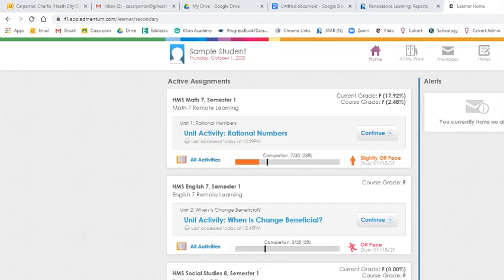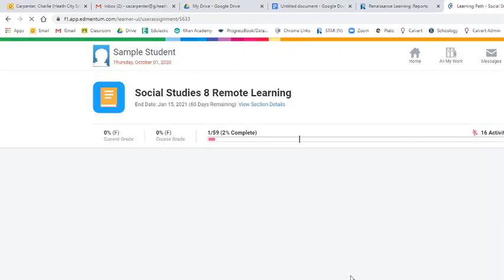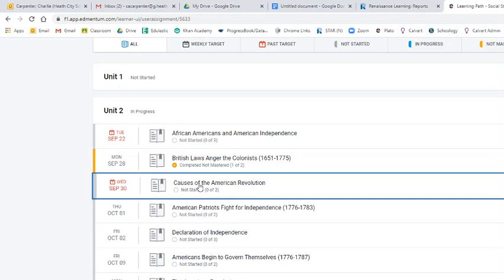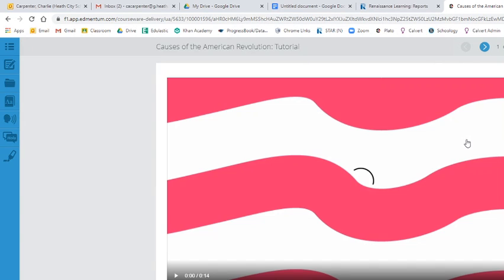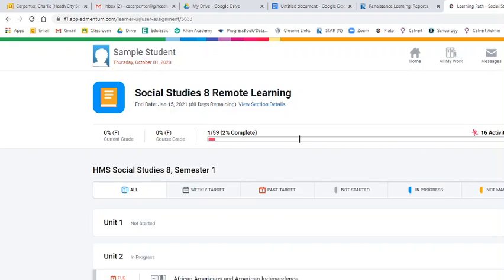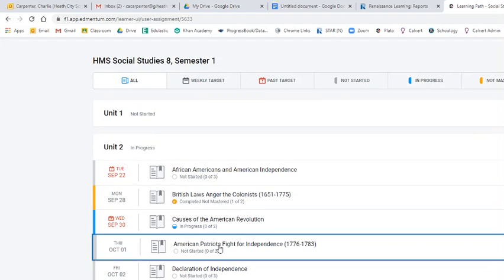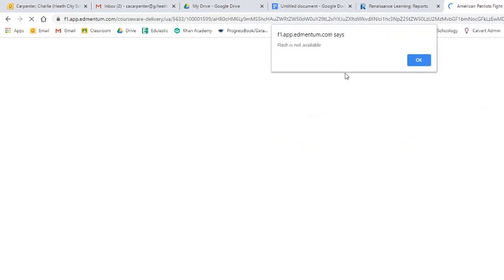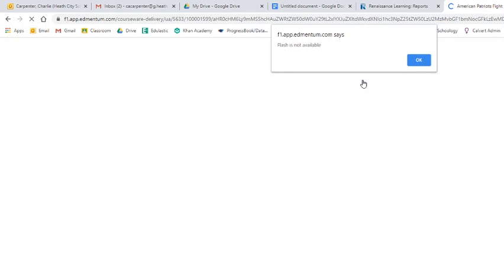8 SS Flash Issue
A known Flash issue that appears to be only affecting 8th grade social studies.